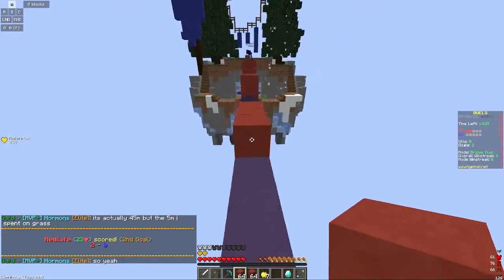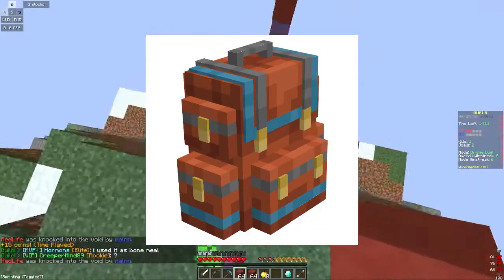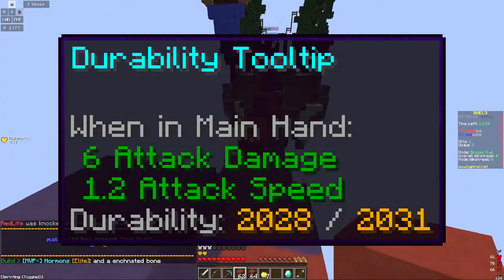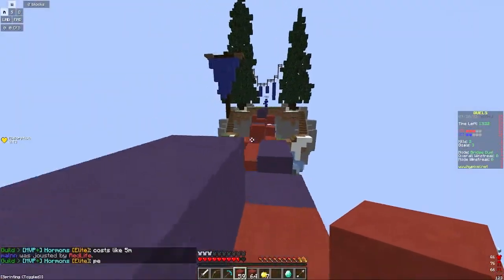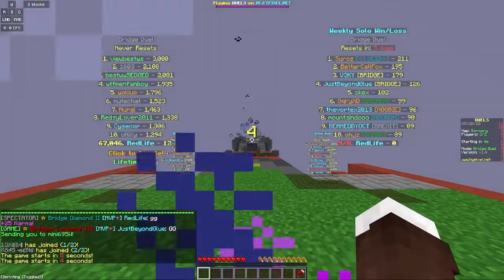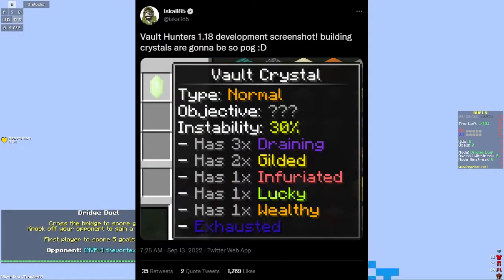Vault Hunters is updating to Minecraft 1.18!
This video RedLife talks about all the spoilers and confirmed 1.18 news about Vault Hunters, and if you haven't noticed by the increase of Vault Hunters related videos, it is REALLY exciting and I really can't wait for it to come out.